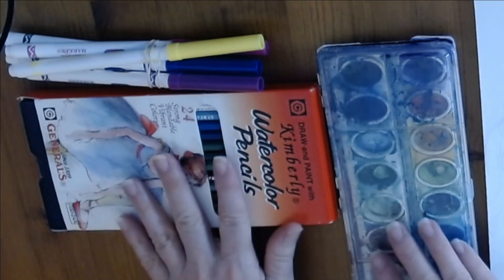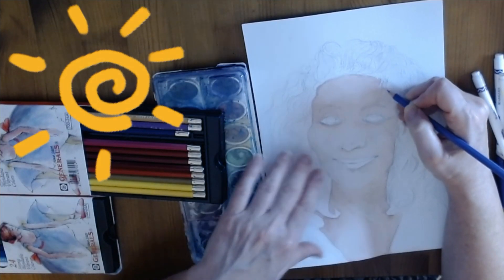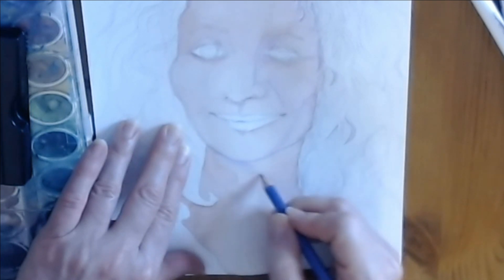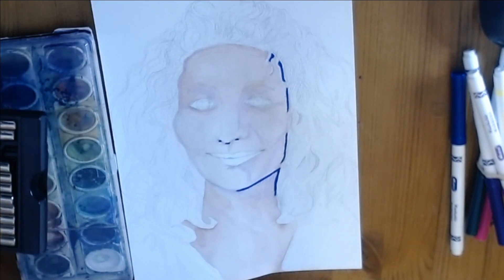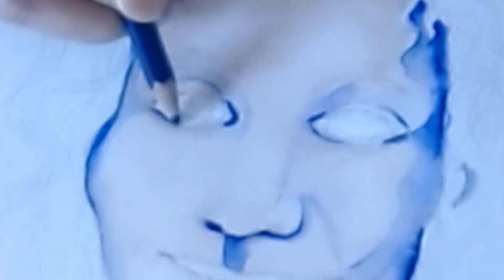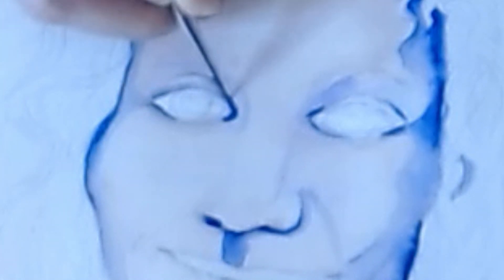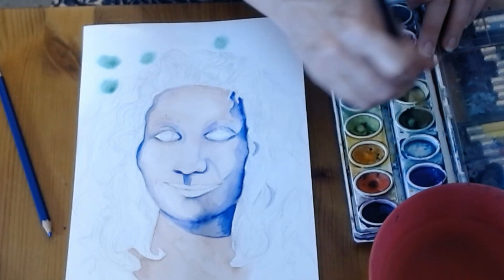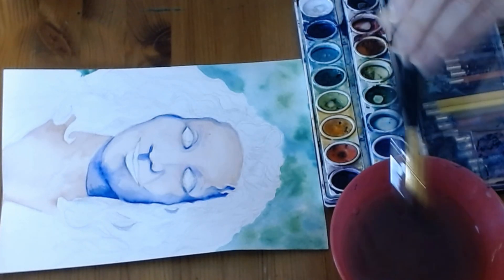LTA Self-Portrait Part 2